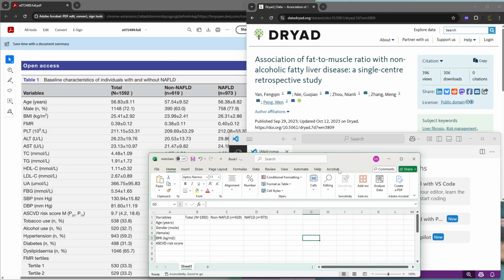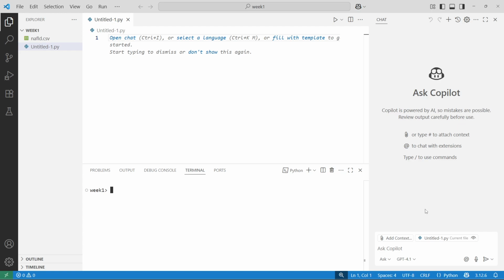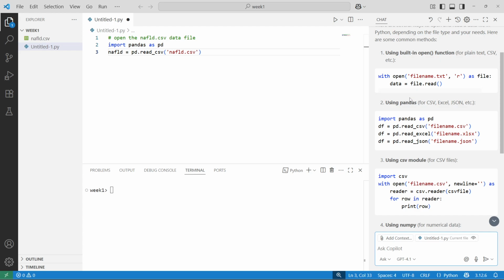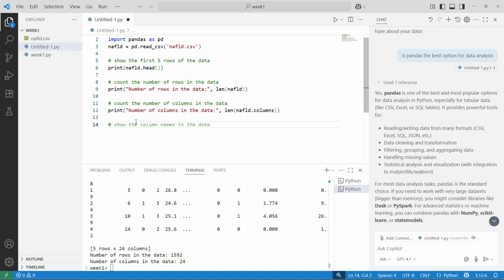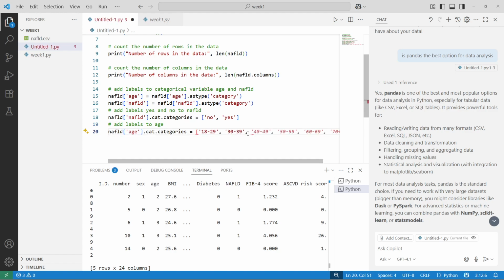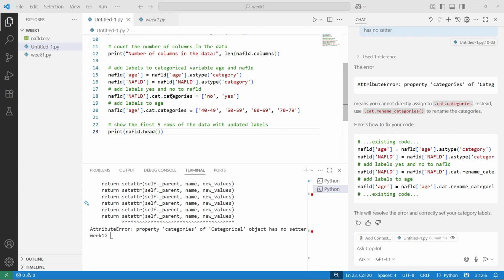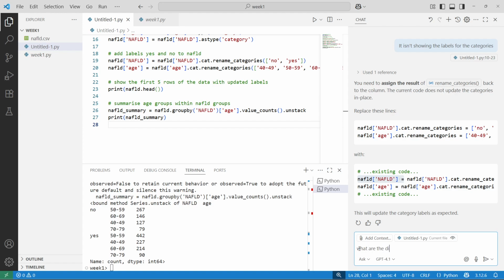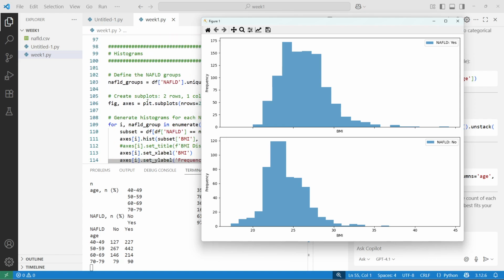Getting Started with Python using Copilot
This is about how to use copilot for learning python for statistics rather than a python tutorial itself, based purely on my experiences. I'm not really a python user because I just don't like it (yes I know it is the most popular language), you may be able to find better ways to do things.

Data: Yan, Fengqin; Nie, Guqiao; Zhou, Nianli et al. (2023). Association of fat-to-muscle ratio with non-alcoholic fatty liver disease: a single-centre retrospective study [Dataset]. Dryad.